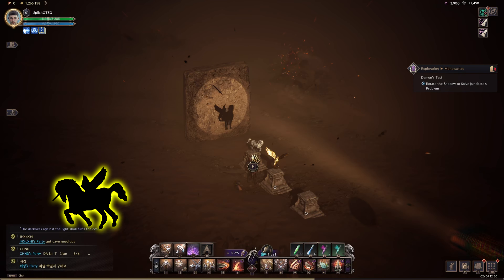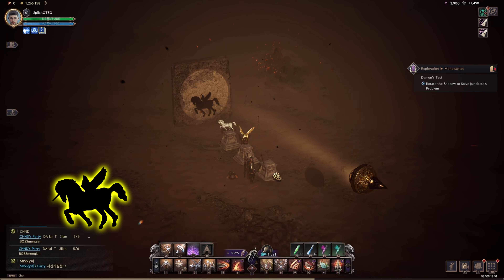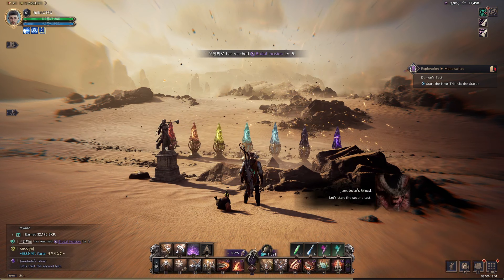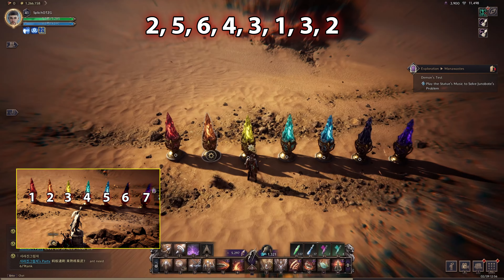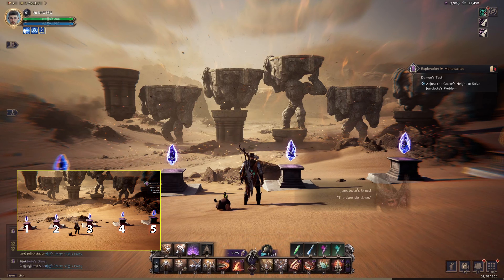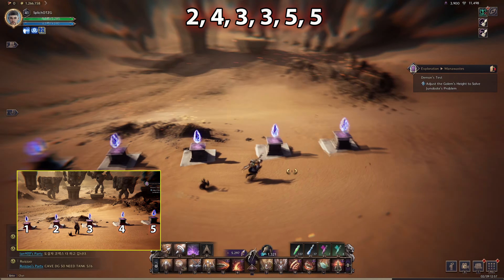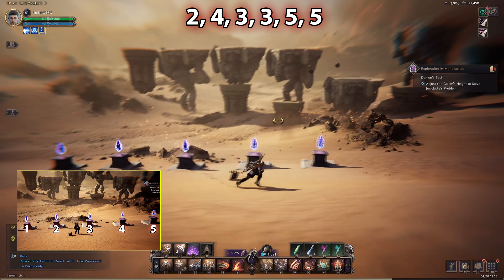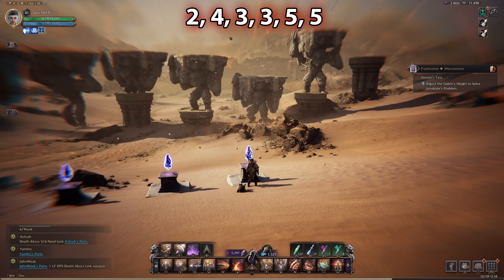THRONE AND LIBERTY Demon's test quest guide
Prepare yourself for Throne and Liberty world wide release by informing yourself about quests that might take too much of your time, hope this will be helpful to you on your path to the Throne!

00:00 Start
00:12 Part 1 (Unicorn with wings)
00:47 Part 2 (Musical note pattern)
01:15 Part 3 (Golems)
02:10 Part 4 (Path above golems)
02:23 Subscribe for more content